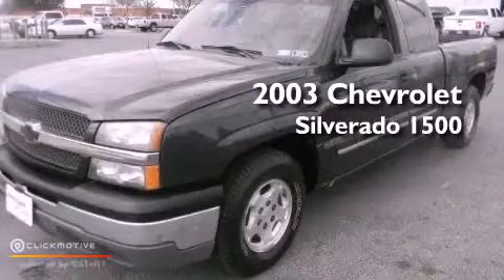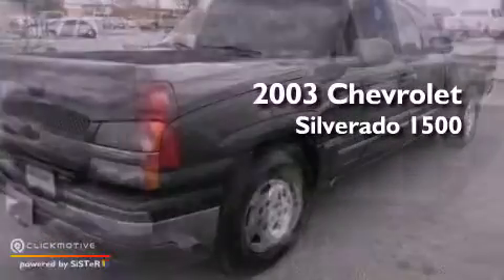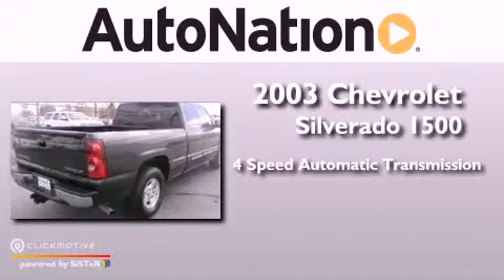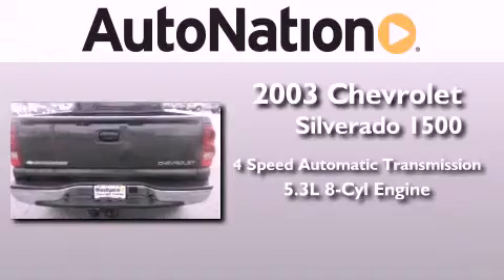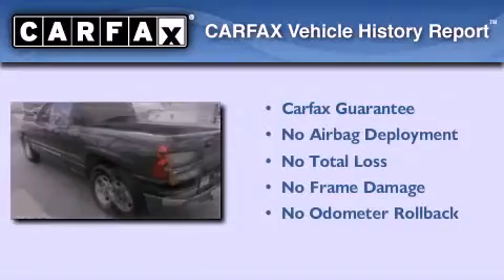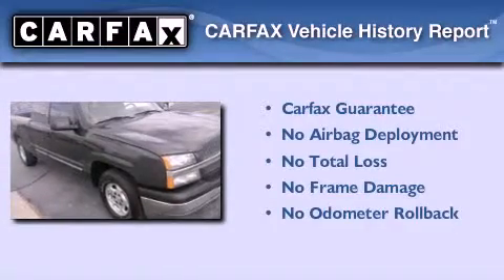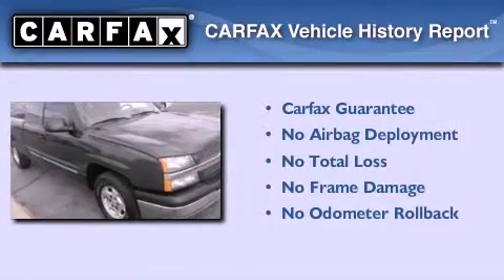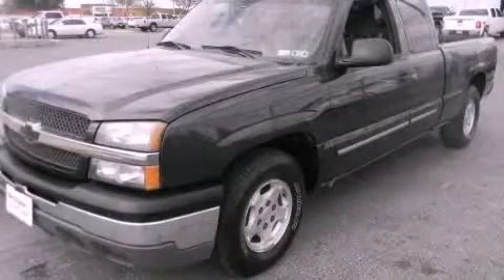Used 2003 Chevrolet Silverado 1500 Amarillo TX 79106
Year : 2003
 Make : Chevrolet
 Model : Silverado 1500
 Engine : Gas V8 5.3L/325
 Trans . : Automatic
 Exterior : Dark Gray Metallic
 Miles : 107,830
 Interior : Gray